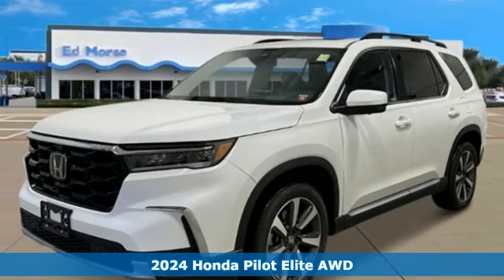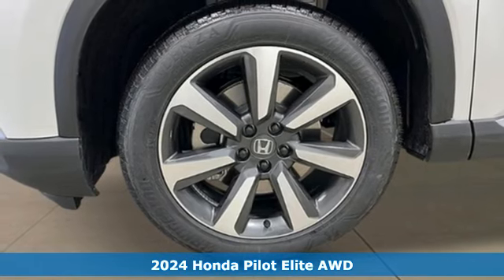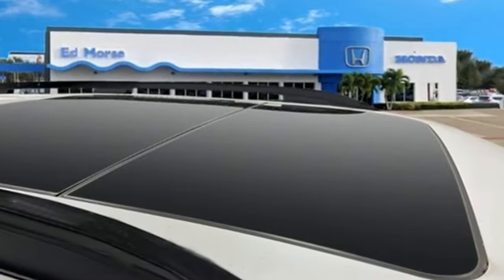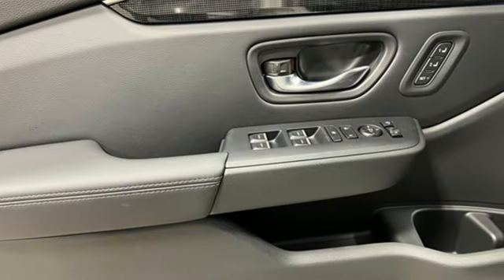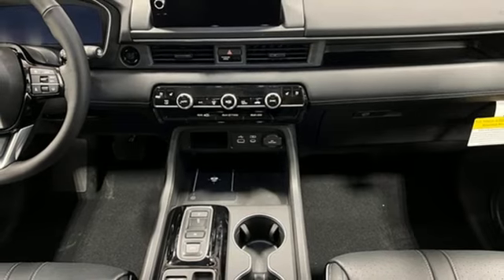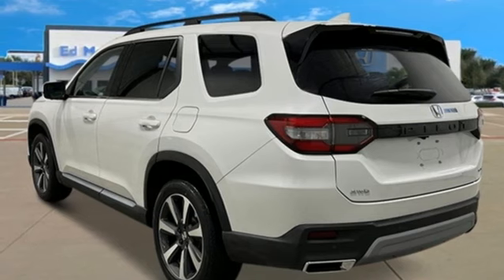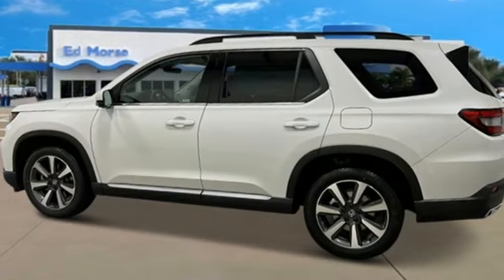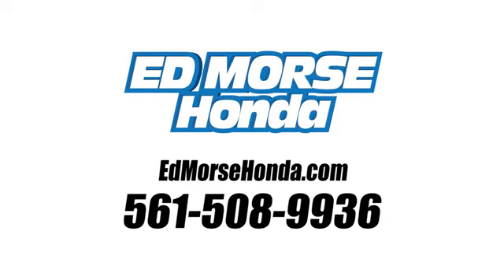New 2024 Honda Pilot West Palm Beach Juno, FL RB027960 - SOLD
Year: 2024
Make: Honda
Model: Pilot
Trim: AWD Elite
Engine: 3.5L V-6 gasoline direct injection, DOHC, i-VTEC (w/VTC) variable valve control, premium unleaded, engine with cylinder deactivation and 285HP
Transmission: Automatic
Color: Platinum White Pearl
Interior: Black
Stock #: RB027960
VIN: 5FNYG1H84RB027960
Recent Arrival! Platinum White Pearl 2024 Honda Pilot Elite 3.5L V6 DOHC 24V 10-Speed Automatic AWD 19/25 City/Highway MPG AWD.

Address:
3790 West Blue Heron Boulevard